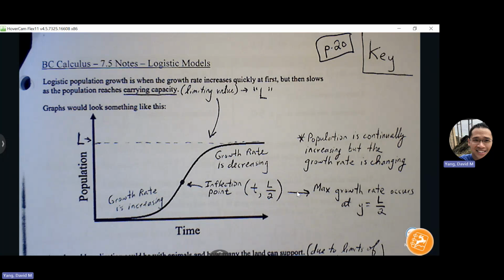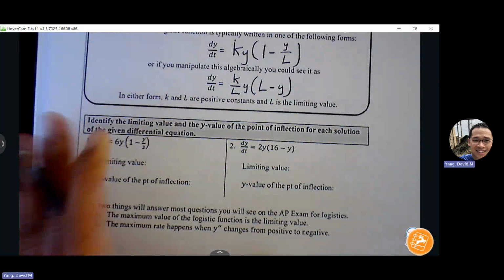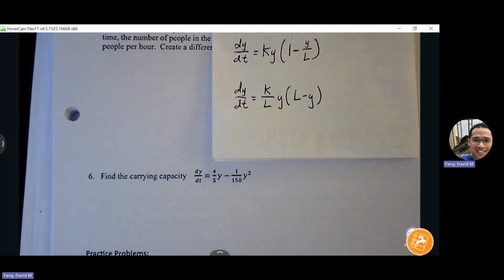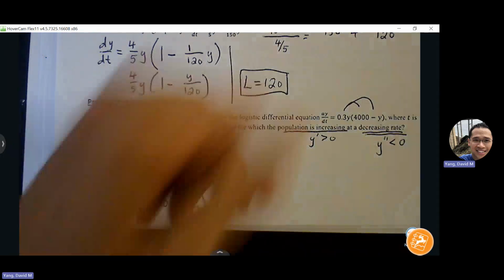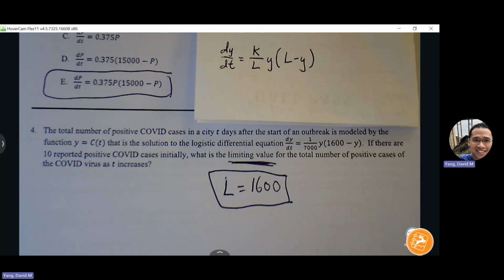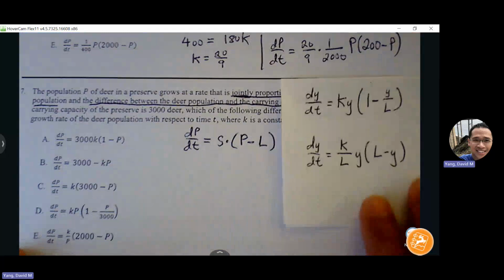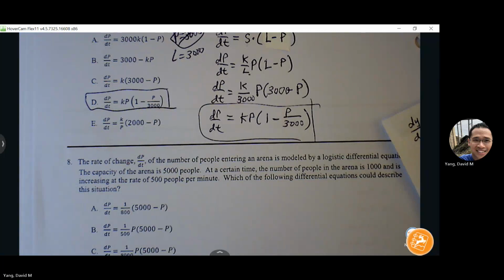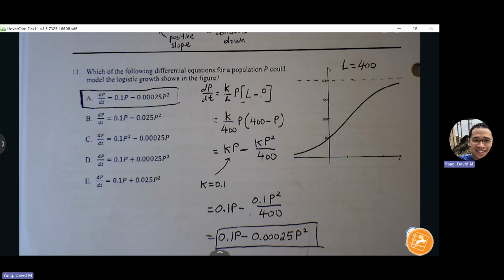BC Calc 7.5 Logistic Models with Differential Equations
AP Calculus BC - (Tues) Jan. 9, 2024